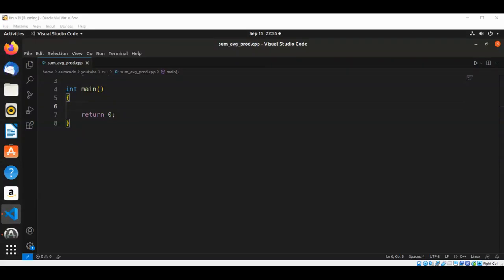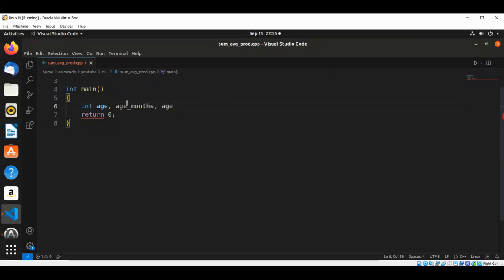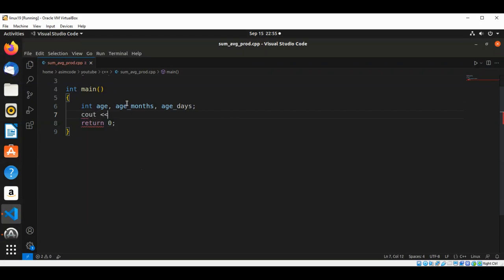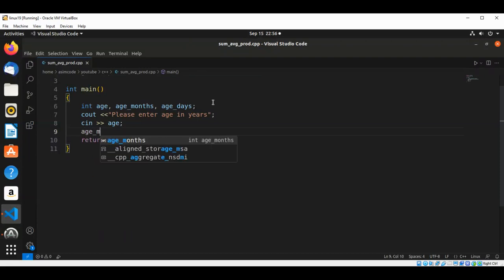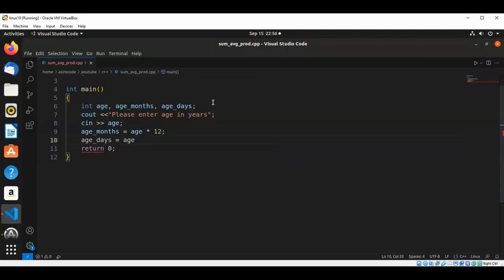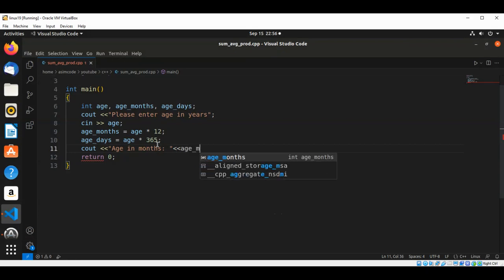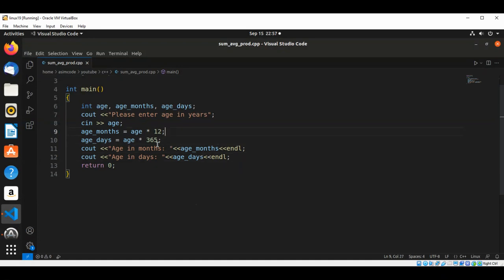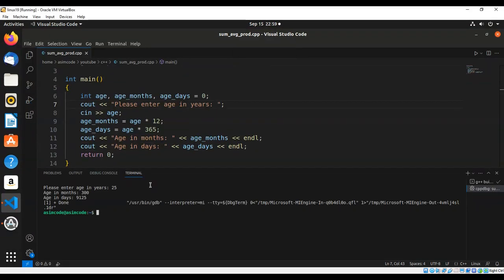Age Calculator using C++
In this video we will write C++ program to input age in years and display age in days and months. Code